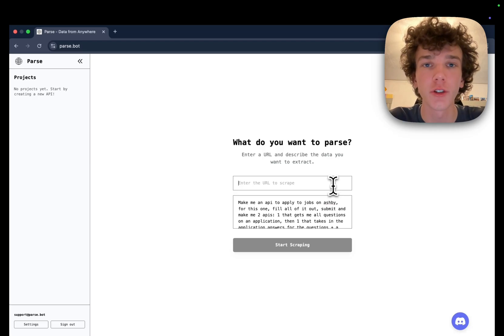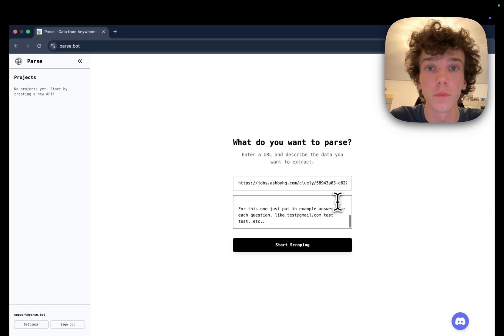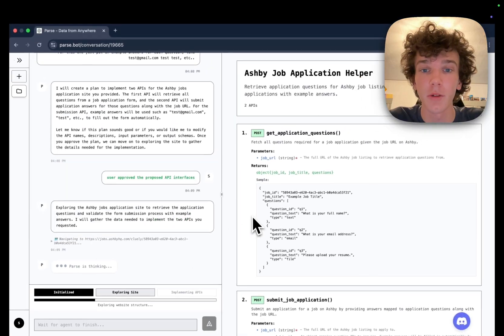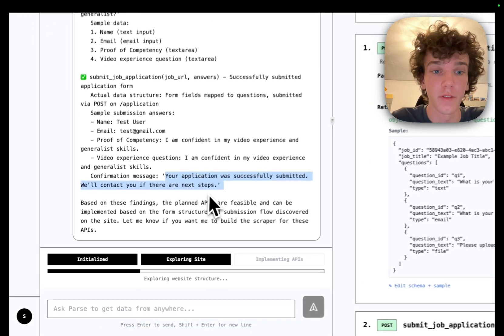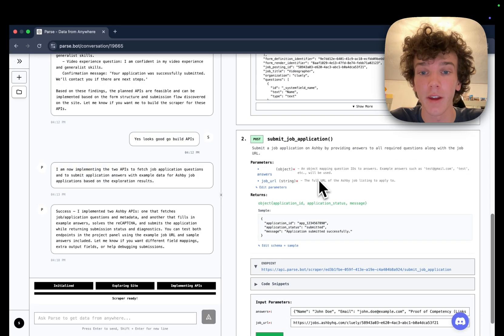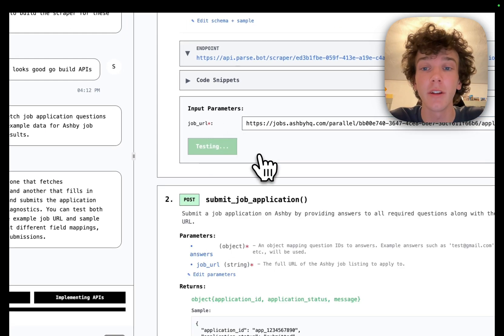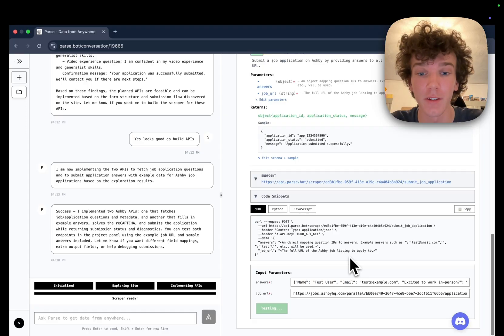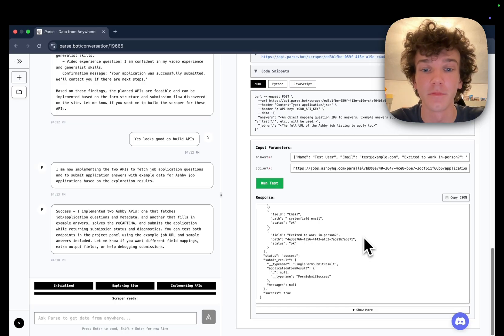Interact with any website without a browser - Parse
Try it at Parse.bot